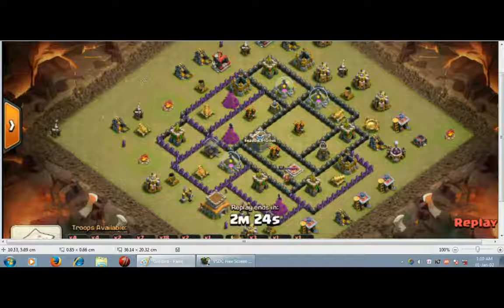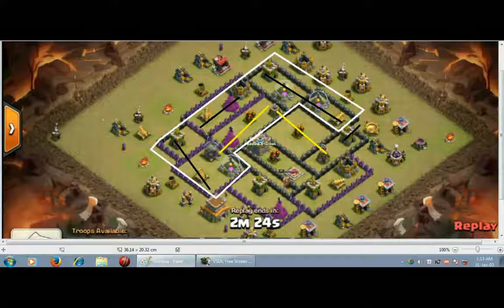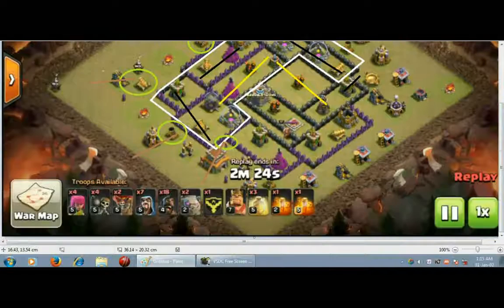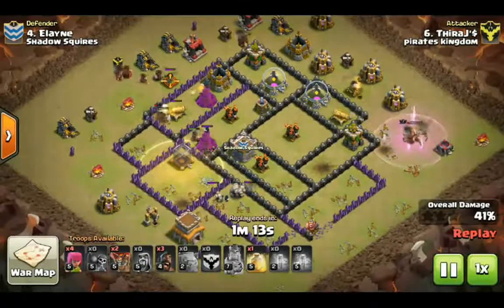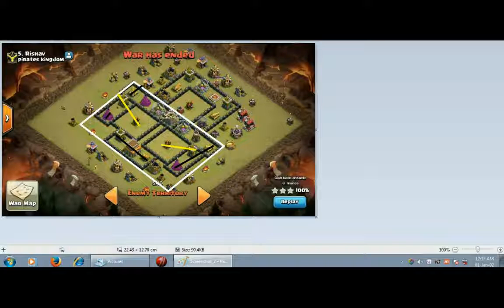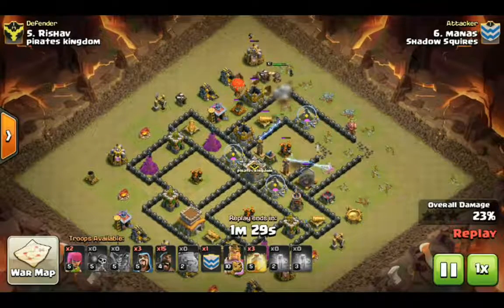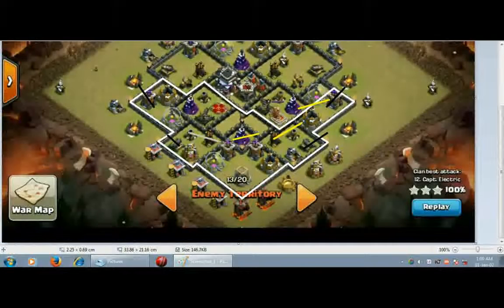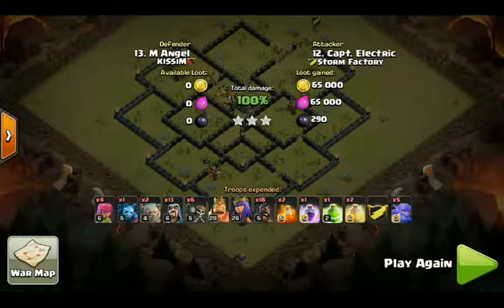How to use hogs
Cylic Hog Rider Deployment - Explained